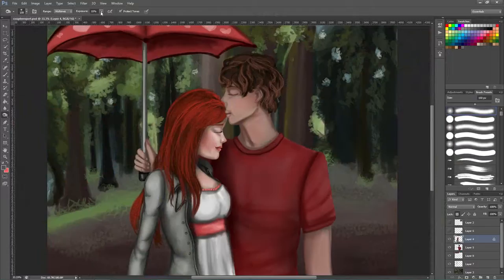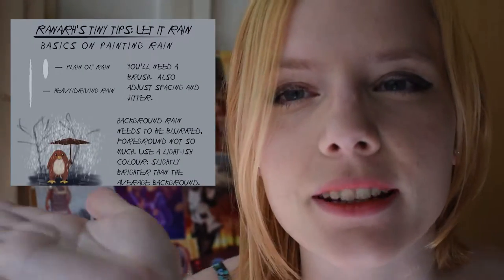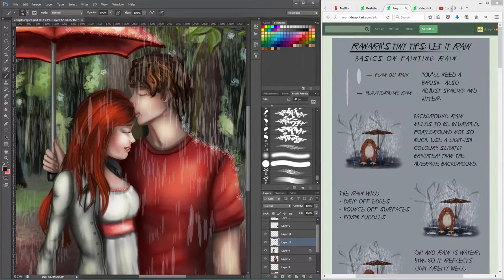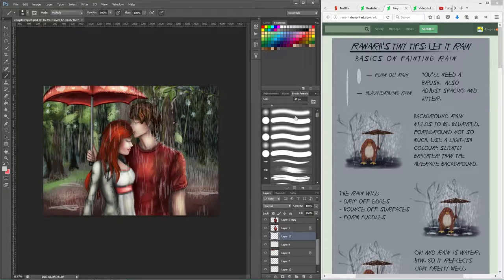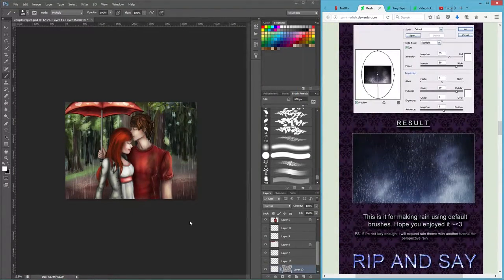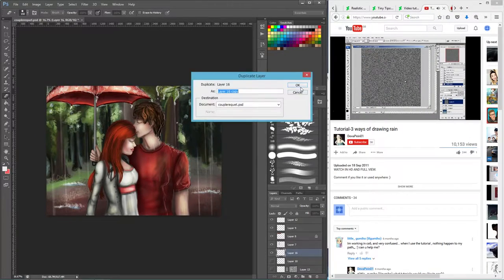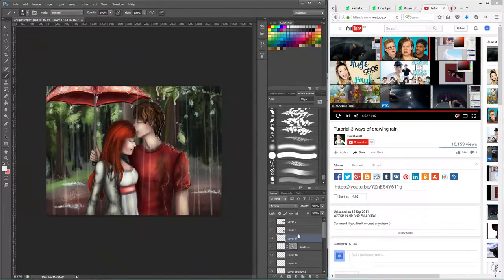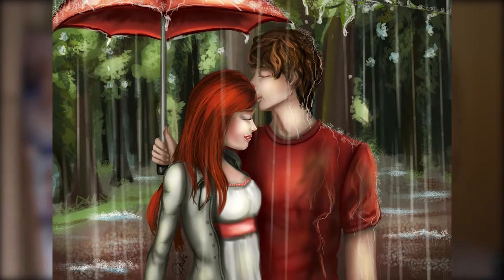RAIN DIGITAL PAINTING Tutorials Review #5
I post videos twice a week (Tuesdays and Fridays).

This video looks at three great tutorials that go together very well while I attempt drawing semi-realistic rain following all three.

Check out my DeviantArt page for what I have done so far

Thanks for coming and have a nice day!